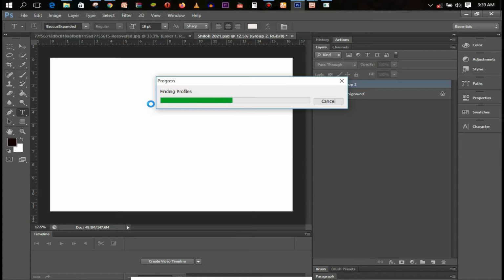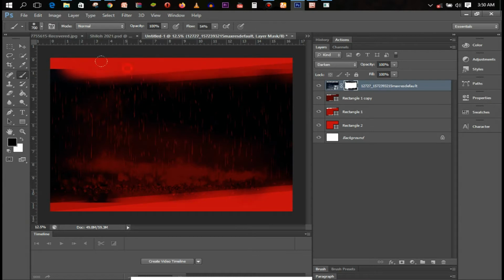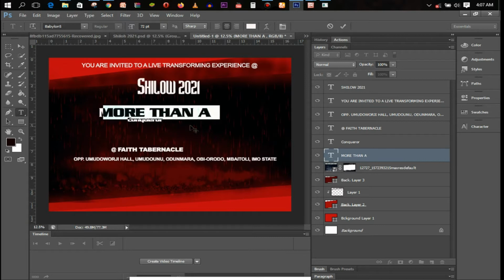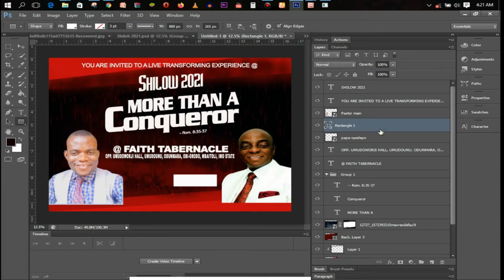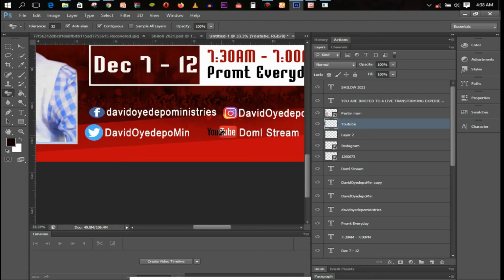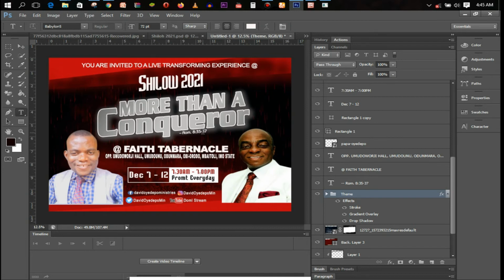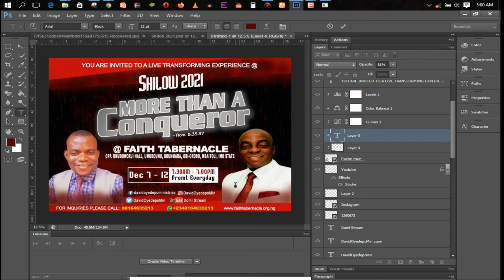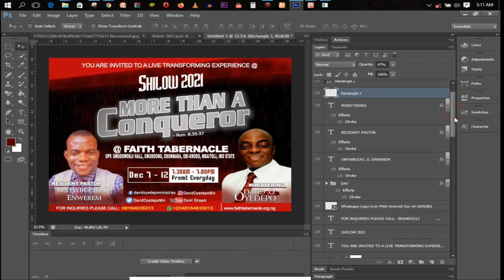Graphics Design on Photoshop | Sharing my Ideas Ep.1 | How to make a Simple Church Flier | Ps-Tutor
So in this video tutorial, I'm just gonna be going on and about how I created or lets say how I designed a simple church flier using Adobe Photoshop. So I will simply advice you watch till the end if you are looking forward to learning useful tips on how to make your Graphics Design using Photoshop.

Yes it is possible to do this with Photoshop.
So do hope this Tutor Video is pretty helpful to you and also hope that it enables your experience in your career as a Graphics Designer.

Thanks much guys for all the support so far...
Am so so grateful.